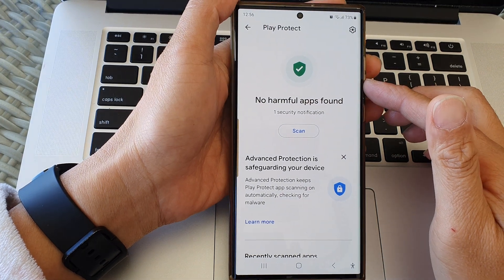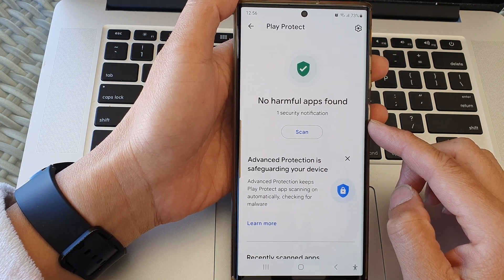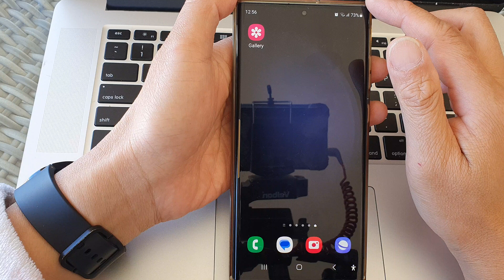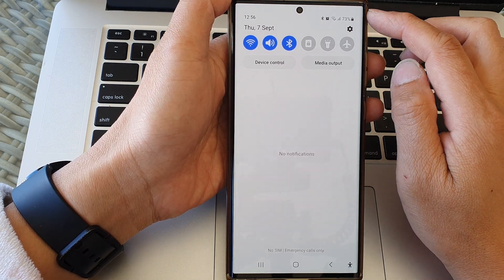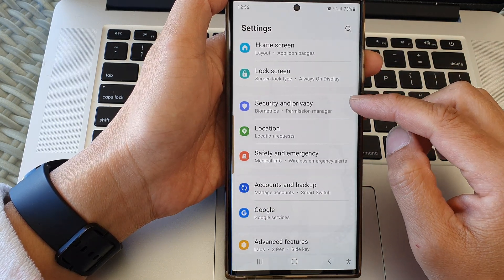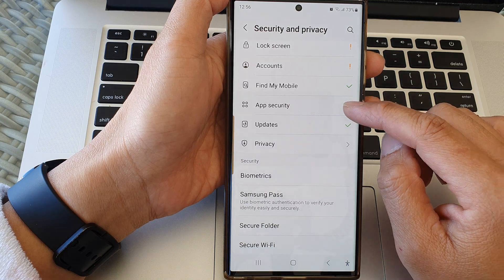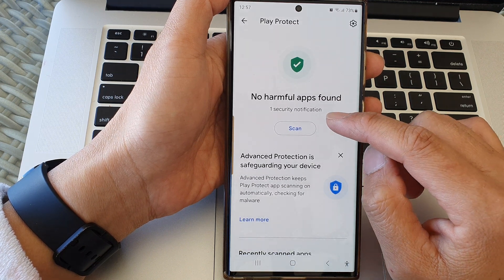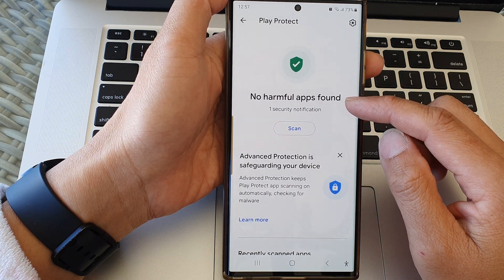Galaxy S23's: How to Scan For Harmful Apps With Google Play Protect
Learn how you can scan for harmful apps with Google Play Protect on the Samsung Galaxy S23/S23+/Ultra.

In this video, we'll guide you through the essential process of scanning for harmful apps using Google Play Protect on the Samsung Galaxy S23. Your smartphone holds a treasure trove of personal information, making it crucial to safeguard it against potential threats. Google Play Protect is a robust security feature that can help you do just that.

In this step-by-step tutorial, we'll show you how to enable and use Google Play Protect to ensure your Samsung Galaxy S23 stays secure. We'll explore the purpose and benefits of this feature, helping you understand why it's an indispensable tool for every Android user.